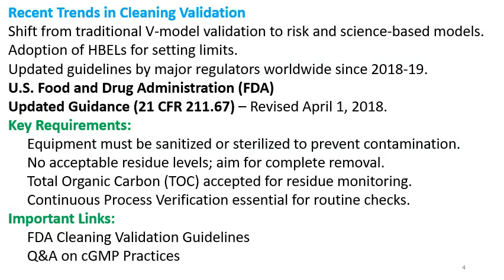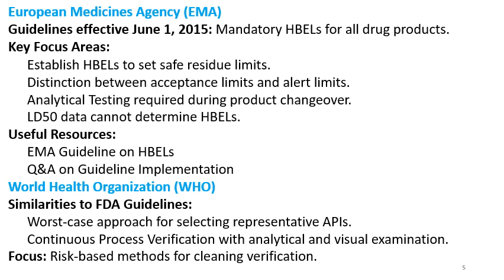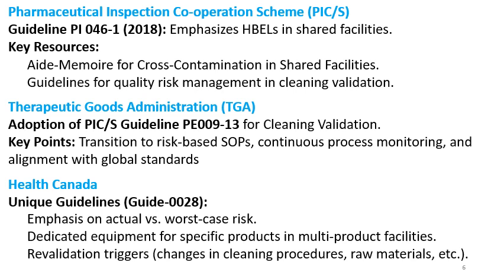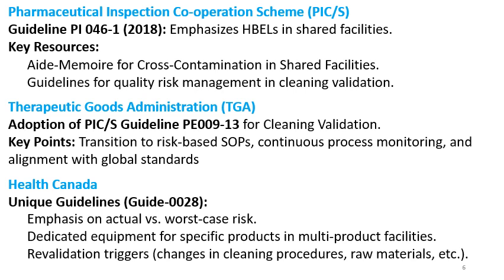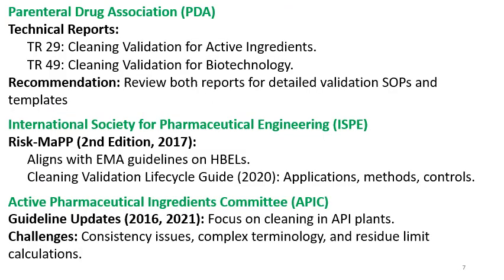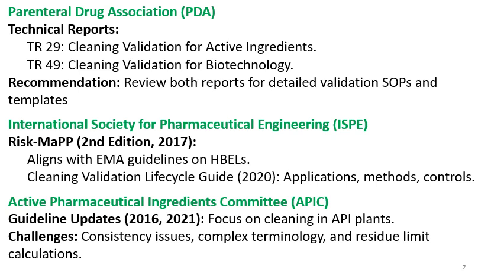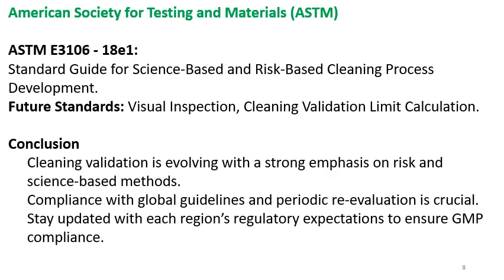Cleaning Validation Guidelines in the Pharmaceutical Industry A Complete Overview